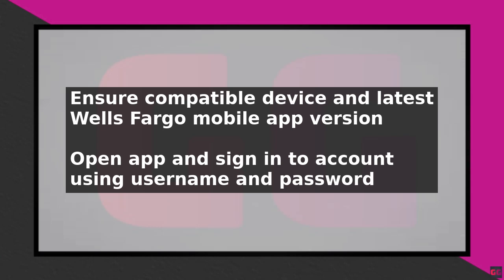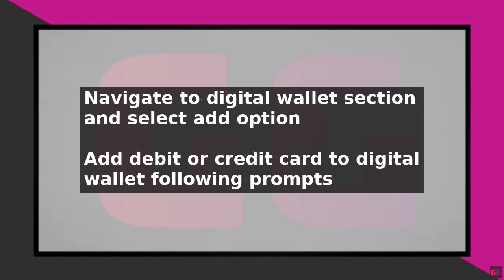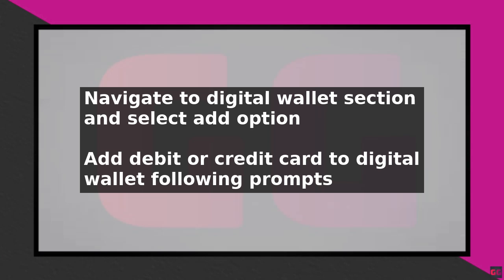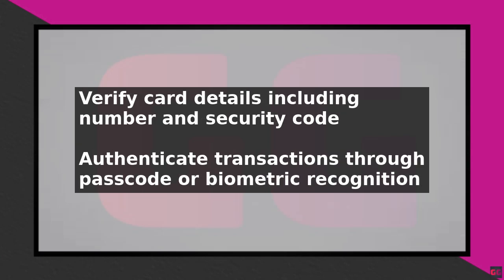How To Use Digital Wallet Wells Fargo (2025)